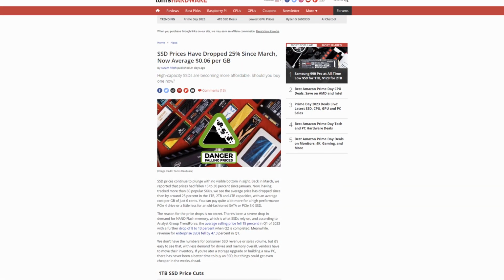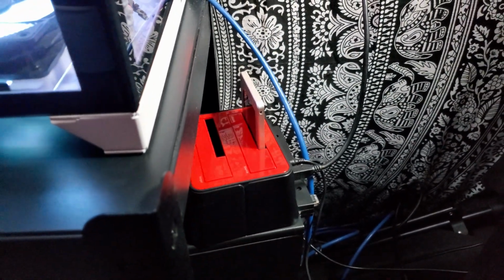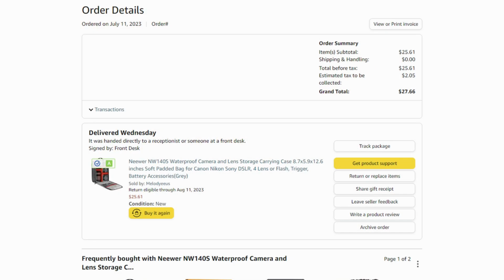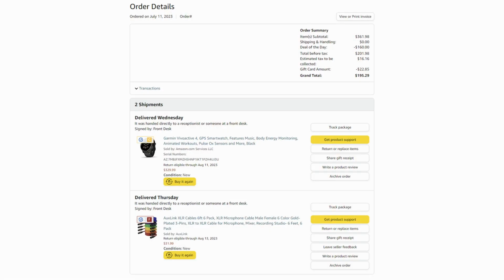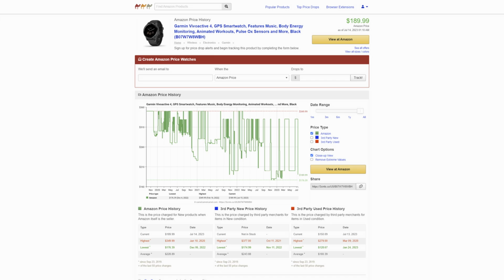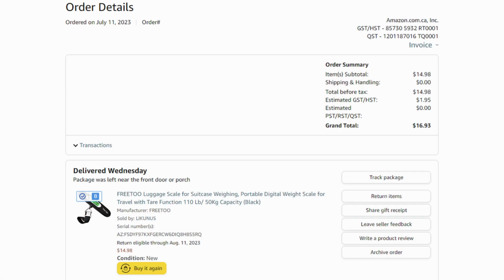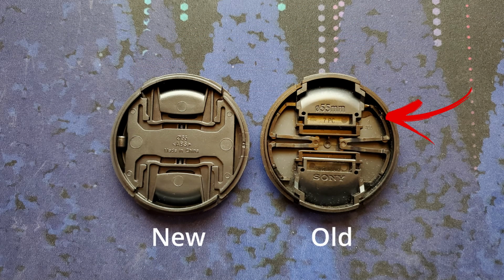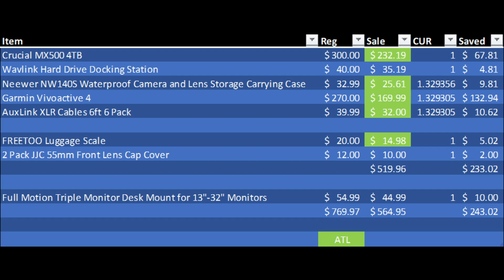July Sale Week | What I Bought And How Much I Saved!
This past week was filled with sales from Amazon, BestBuy, and basically every online retailer! I walk through what I picked up and how much I saved by getting them on sale.

MX500 4TB SSD
WAVLINK Dual-Bay External Hard Drive Docking Station
NEEWER Camera Cube
AuxLink XLR Cables 6ft 6 Pack
Garmin Vivoactive 4
55mm Front Lens Cap Cover
FREETOO Luggage Scale

Love you!